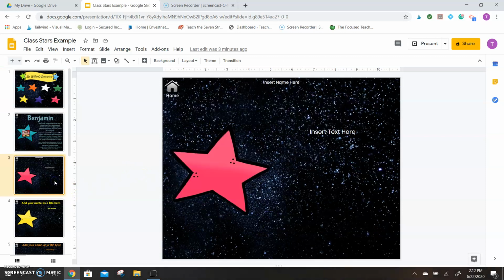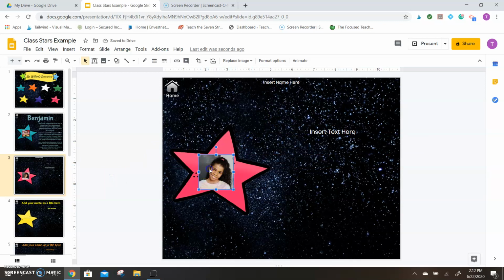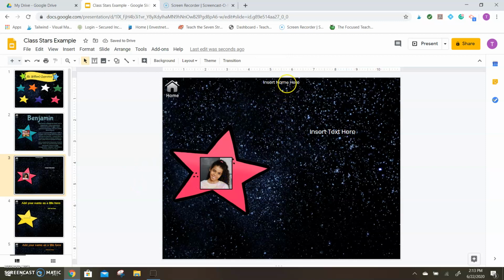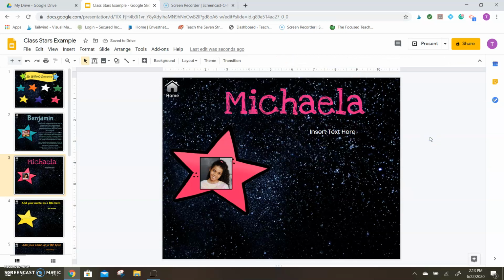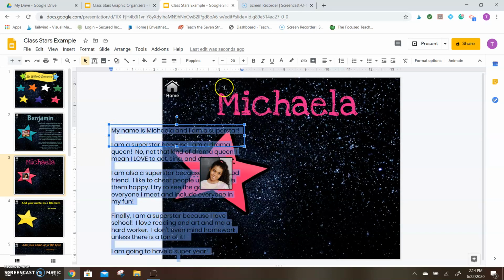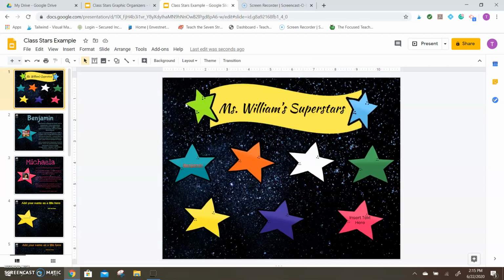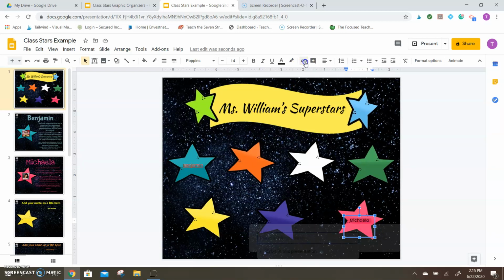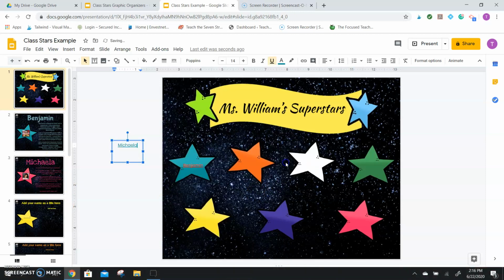Super Star Tutorial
How to add a hyperlink, picture, change fonts, etc on the Class Super Star presentation.